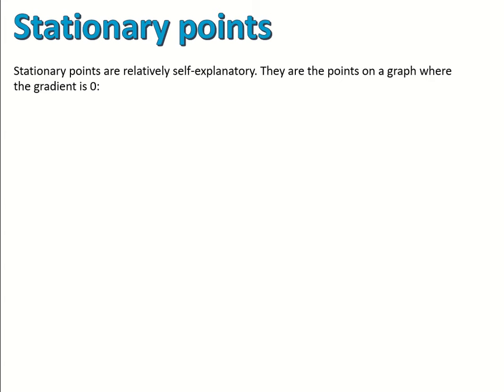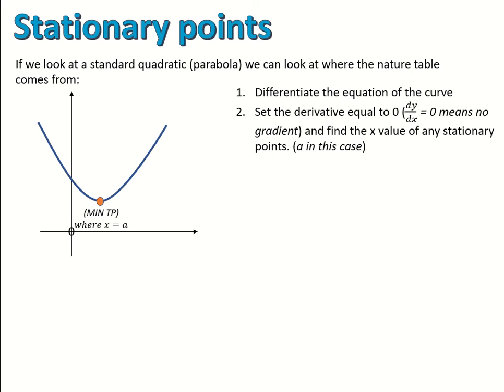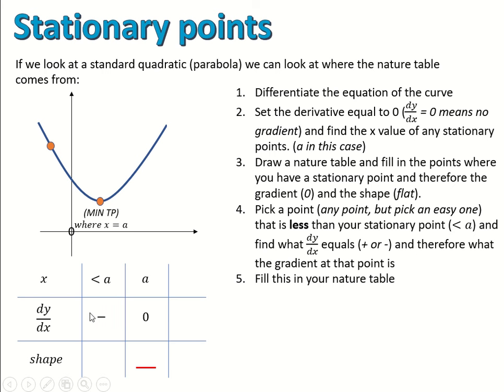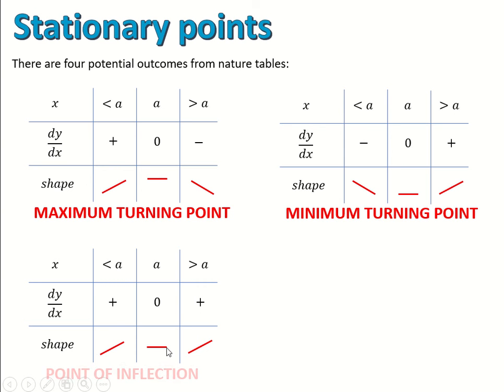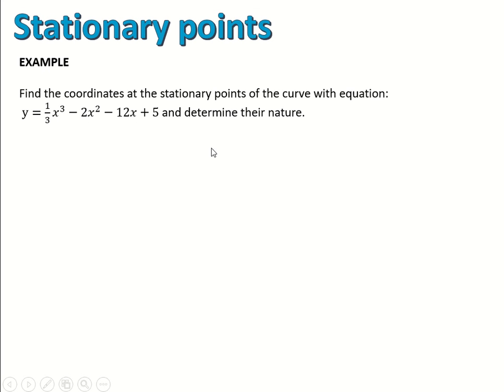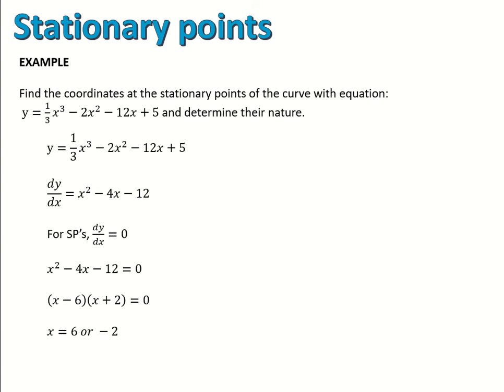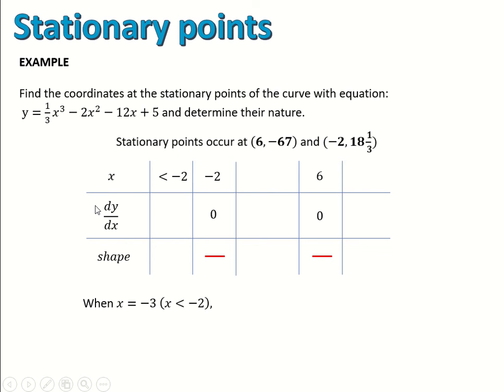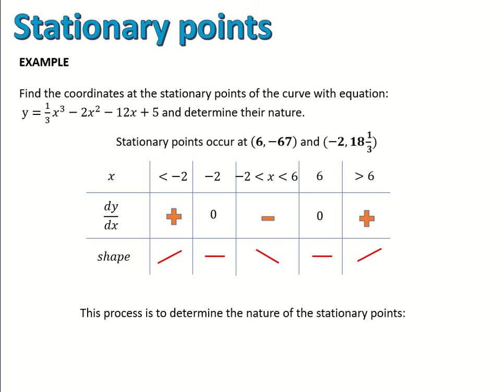Higher Maths Differentiation Stationary Points